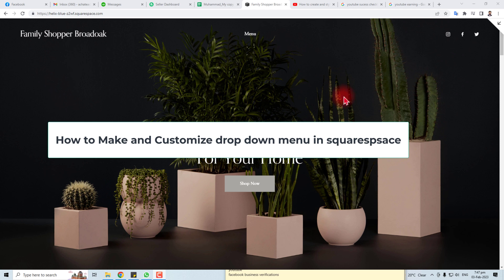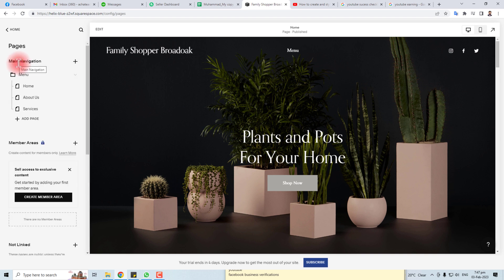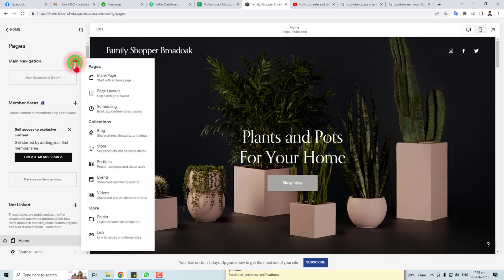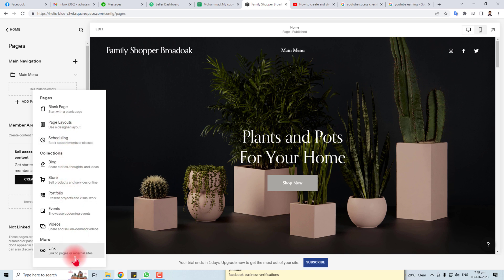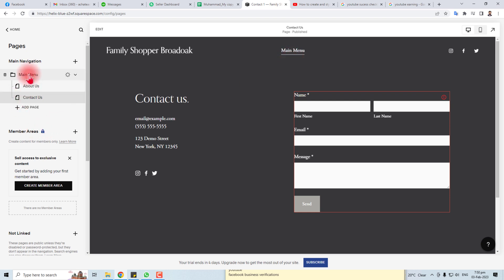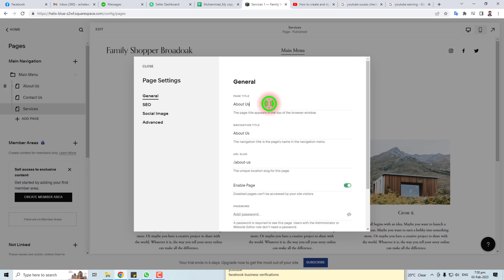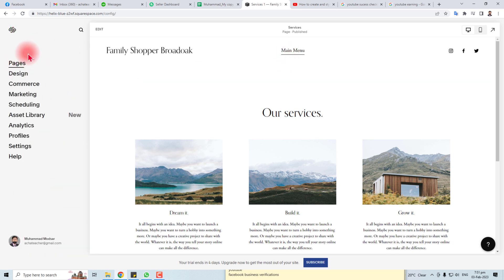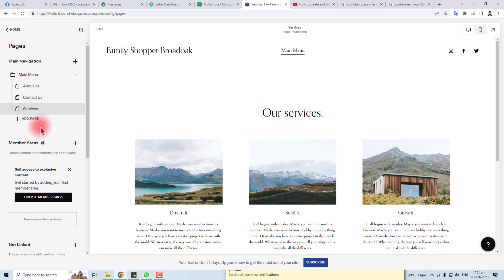How to Make and Customize Drop Down Menu in Squarespace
How to Make and Customize Drop Down Menu in Squarespace. In this video, we'll show you how to make and customize a drop down menu in Squarespace.

If you're looking to create a cool and functional drop down menu in your Squarespace website, then this video on How to Make and Customize Drop Down Menu in Squarespace, is for you! We'll walk you through the simple steps needed to create and customize this menu in squarespace to fit your needs. With this easy tutorial, you'll be able to create a professional and custom drop down menu in squarespace in no time!